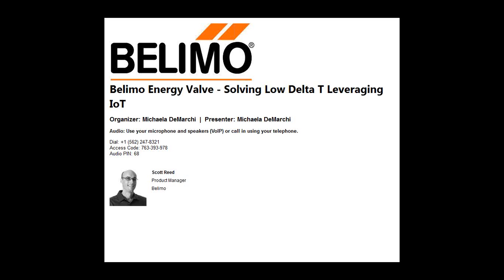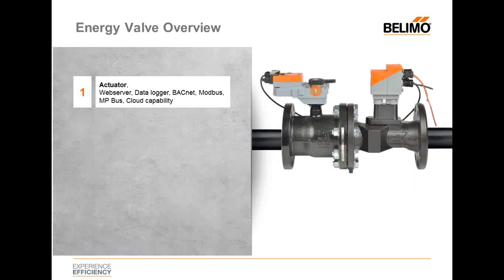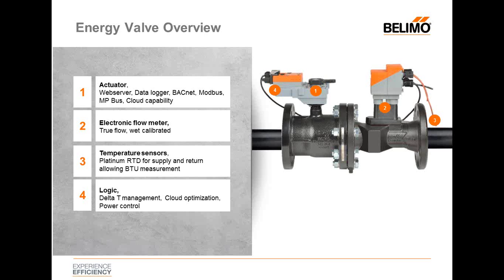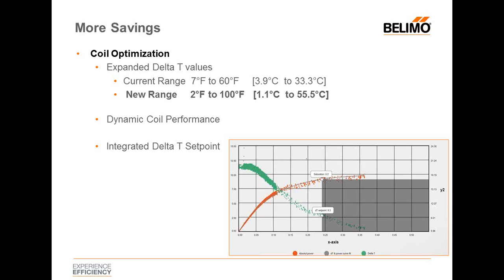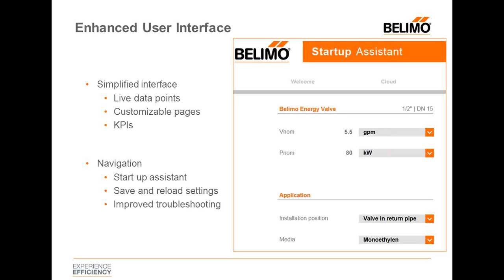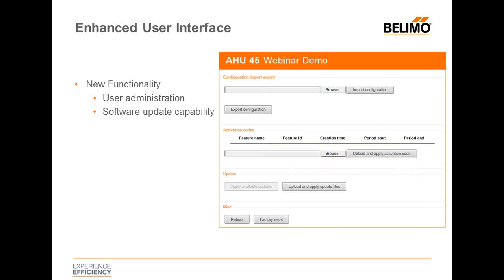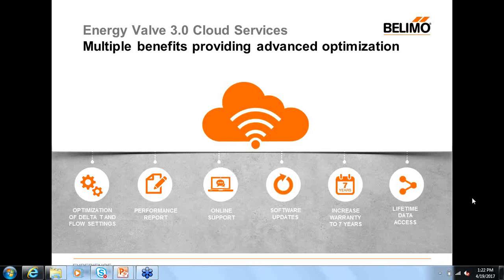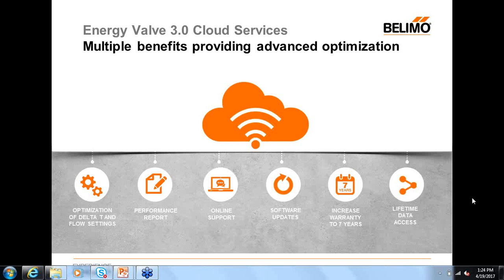Webinar: Belimo Energy Valve Solving Low Delta T Leveraging IoT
In this 30 minute webinar you will learn about the new Energy Valve that is now an IoT device utilizing advanced cloud-based analytics to leverage captured system data to provide savings and the most efficient operation.  The Energy Valve is a pressure independent valve that measures and manages coil energy by using an embedded electronic flow meter and supply and return water temperature sensors.
New features include glycol monitoring, a suite of cloud services, enhanced web interface, dynamic coil performance, and the most expansive communication platform on the market today.